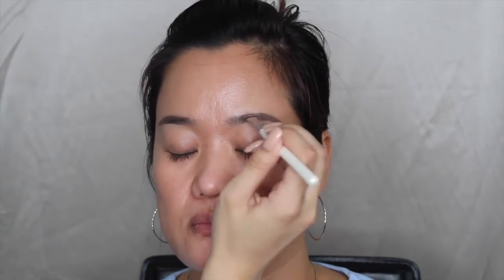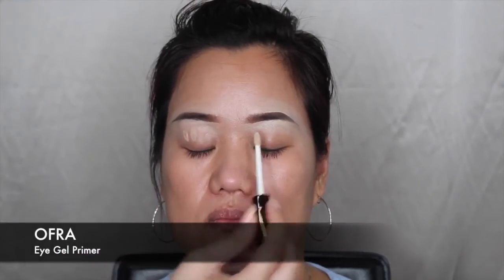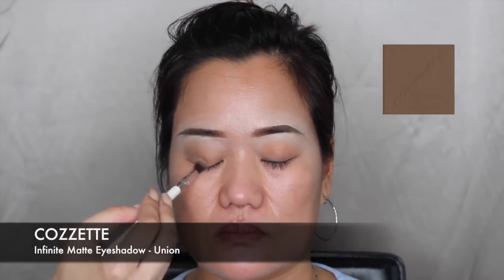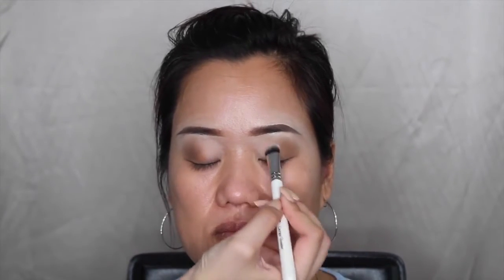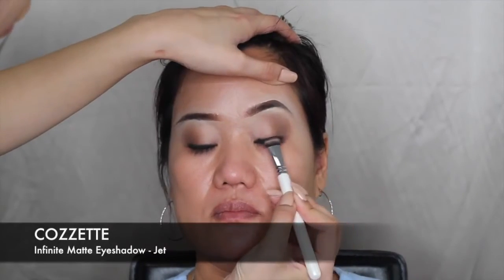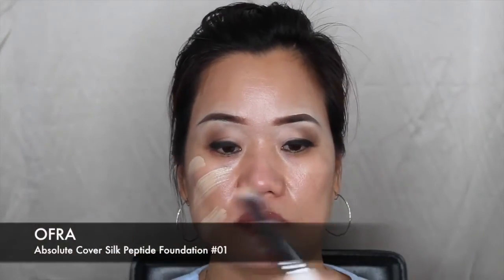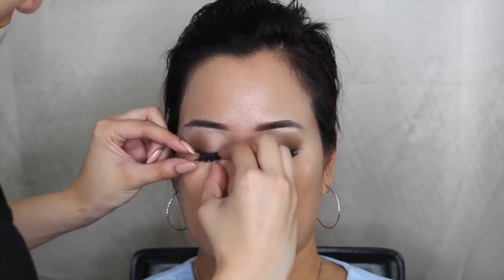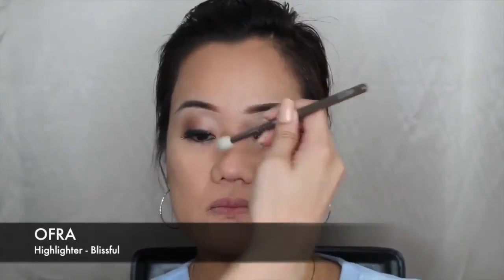How To Create A Flawless Makeup Look For Mature Skin | Tips & Tricks | Makeup Tutorial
Makeup for mature skin - does this change how we apply makeup? Which tips and tricks will allow you to create look after look with ease? Let's hear from our Pro Makeup Artist, Amy, how small things can make a big difference. Watch and enjoy!

Here are the products that Amy used and that are available

Cozzette: Infinite Matte Eyeshadow in Soule, Zen, Jet, Wonder, Union, Dignified

Large Shader
Lip Brush
Flat Definer
Blending
Crease
Foundation
Powder
Contouring

Song: Journey - Adventures - A Himitsu